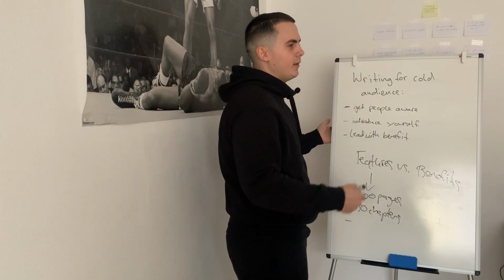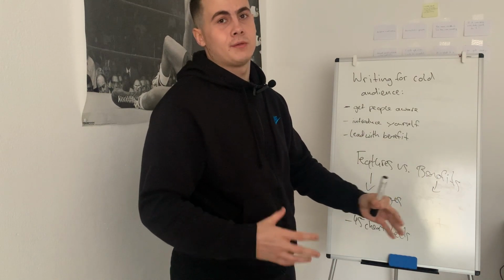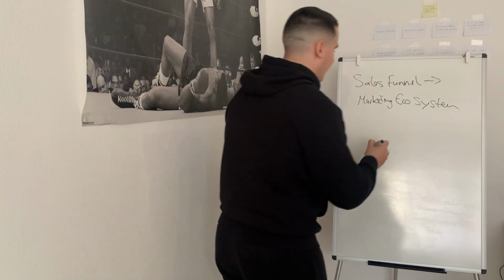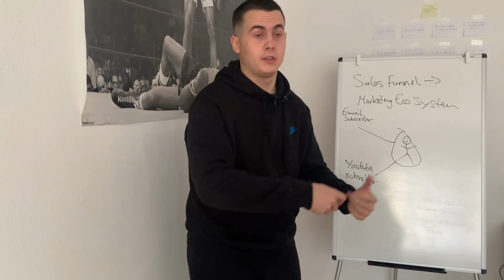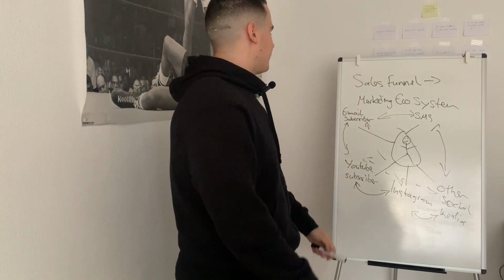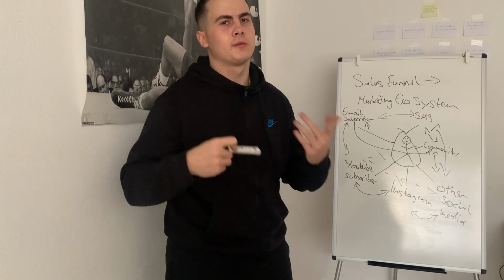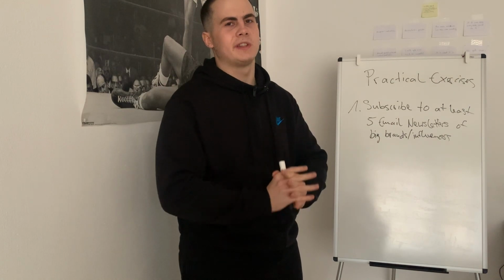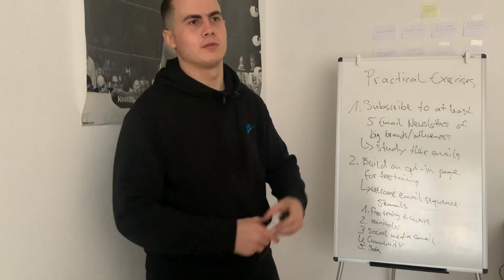FREE 1 Hour Sales Funnel Course For Copywriters ($1 Million Sales Funnel Strategies Revealed)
Hope you find some value in there as well ;)

-Kevin